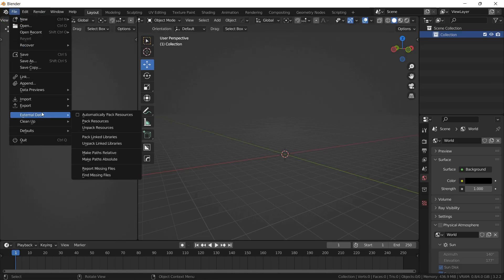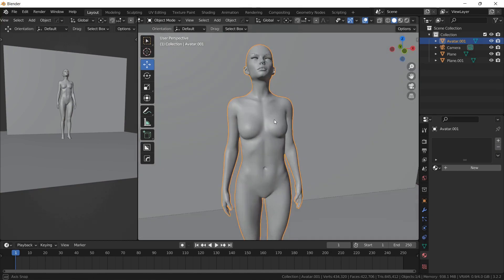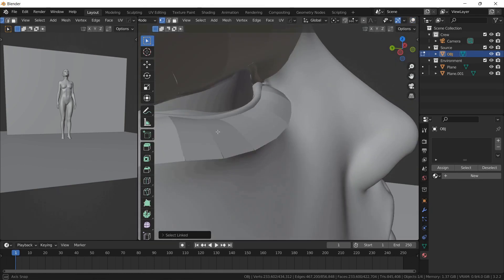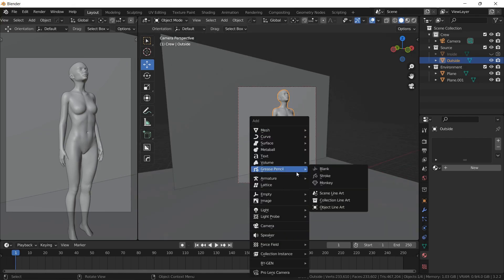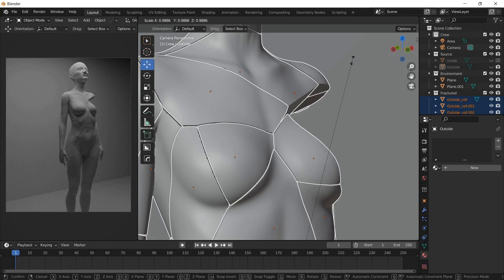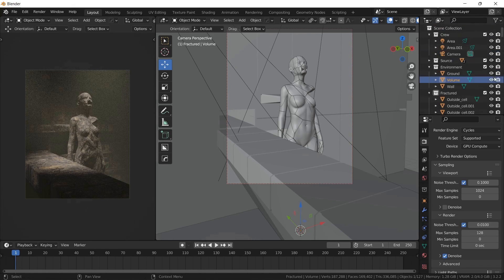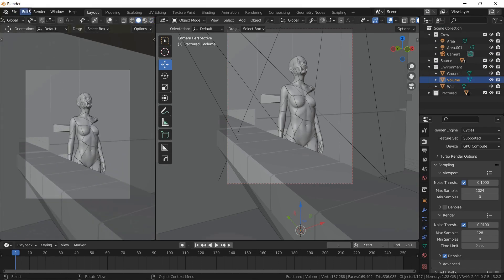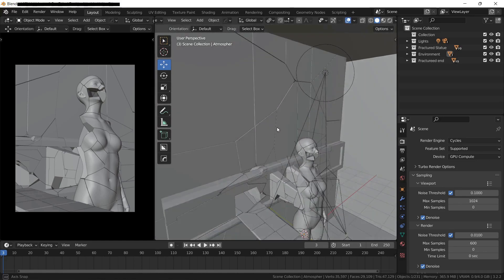How to get Cinematic Renders in Blender - Tutorial and Timelapse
How to achieve cinematic artworks using Blender and Daz Studio.
This video will explore simple composition of a scene, atmospheric lighting and how to do compositing to get a more cinematic looking render